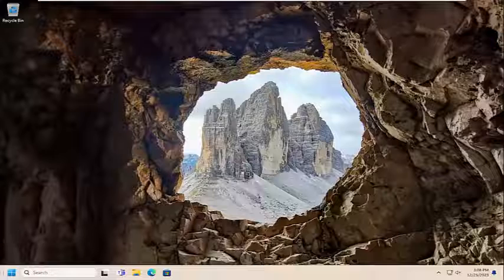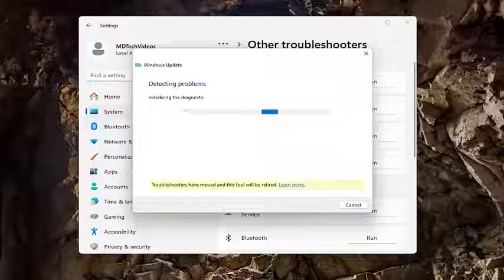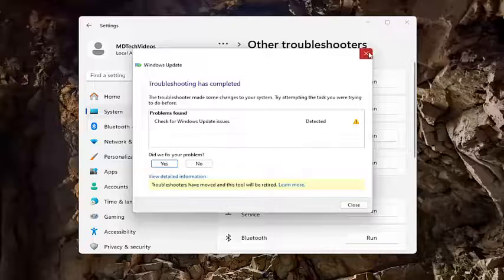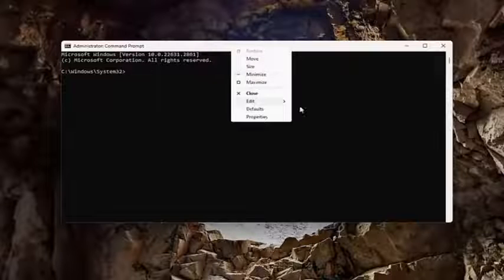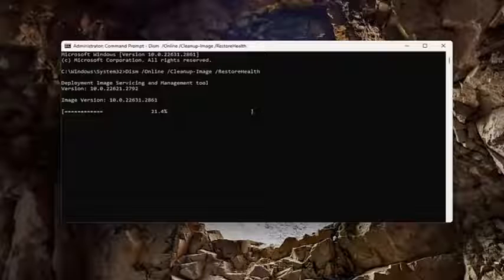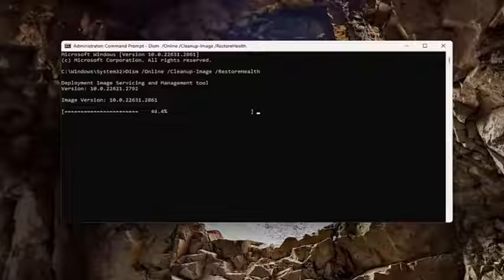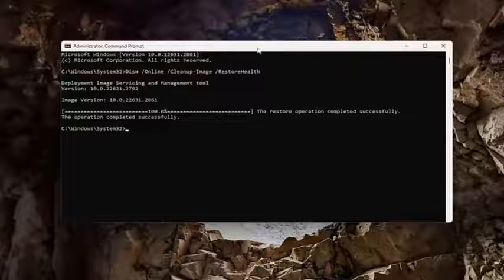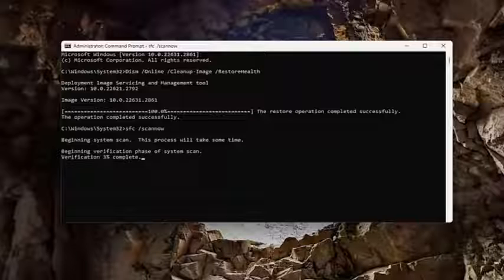How to Fix Windows Update Error Code 0x80070426 in Windows 11/10 [Guide]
Commands Used:
Dism /Online /Cleanup-Image /RestoreHealth
sfc /scannow

Windows Update is a vital service that lets you regularly download and install the latest updates. But that doesn't mean such updates are always beneficial; sometimes they can cause issues in Windows and result in an error message. One such error code is 0x80070426 which occurs when you try to install some updates on your system.

A short note describes some installation problems but doesn't give you much information on how to resolve them. This guide gives you a list of possible solutions to help fix the problem.

Issues addressed in this tutorial:
fix windows update error code 0x80070426
fix windows update error code 80072efe
fix windows update errors windows 10
how do i fix a windows 10 update error

Some Windows users have reported encountering a Windows Update error while installing updates on their system. This error, with the error code 0x80070426, is seen both when updating Windows and when purchasing apps from the Microsoft Store.

The Windows Update Error Code 0x80070426 often arises due to corrupted system files, interference of antivirus, and absence of the Windows update service. These are the most important causes that may trigger Error Code 0x80070426.